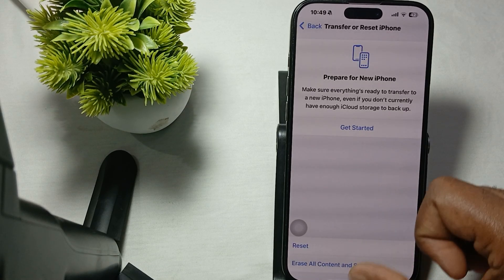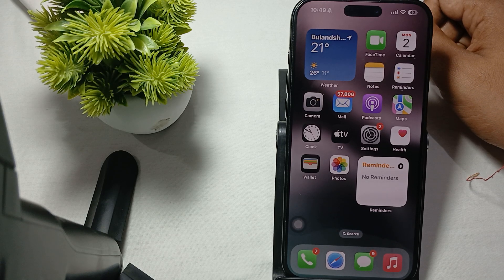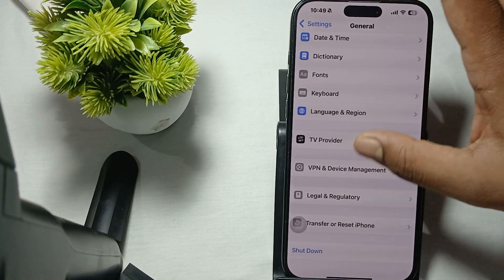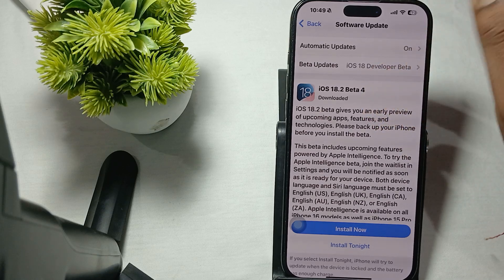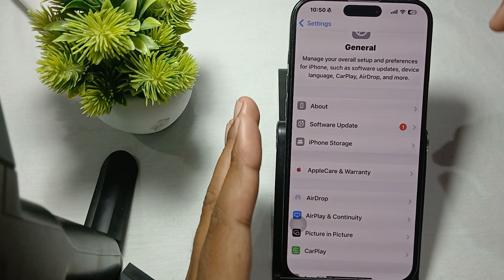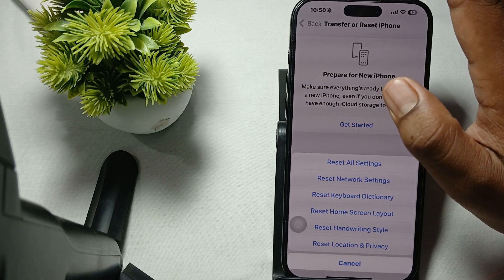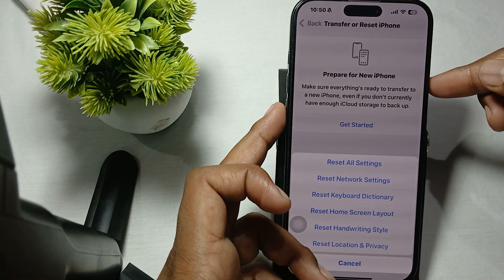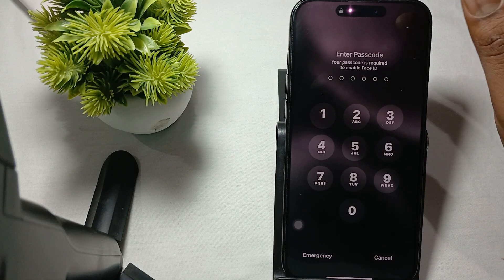iPhone 16/16 Pro Max Not Showing Battery Health: Here's How To Fix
In this informative video, we address a common issue faced by iPhone 16 and 16 Pro Max users: the battery health not displaying correctly. We will guide you through effective troubleshooting steps to resolve this problem and ensure that your device's battery health is accurately reflected.

0:13 Fix 1: Update iOS
0:45 Fix 2: Reset All Settings
1:15 Fix 3: Restart Your iPhone
1:30 Fix 4: Apple Support